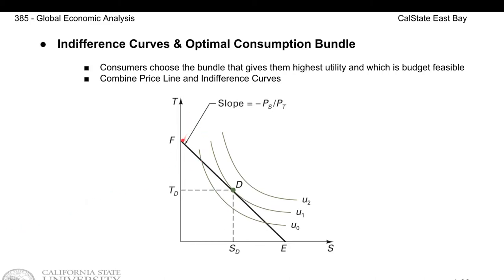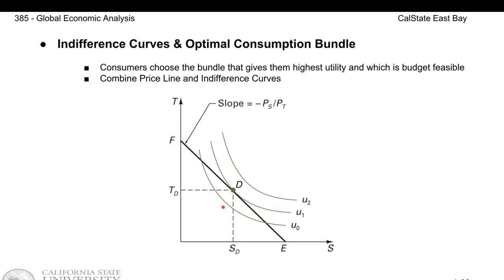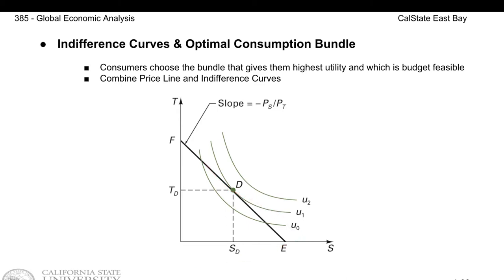lecture 2 slide 30 tangent